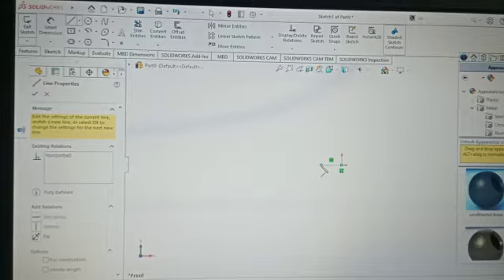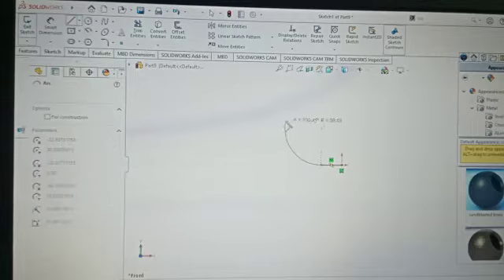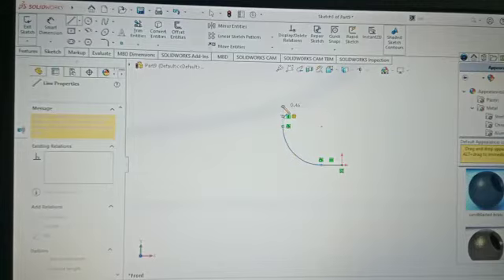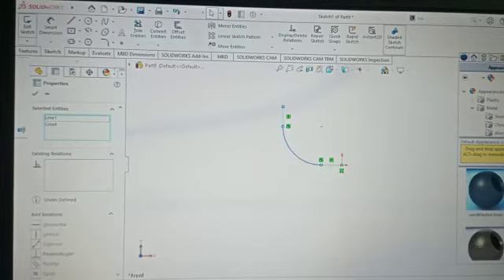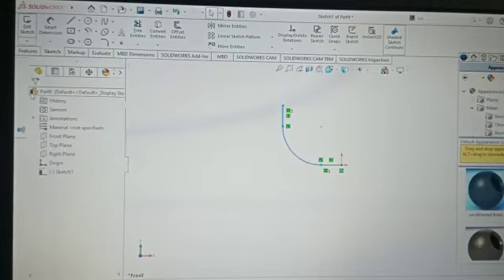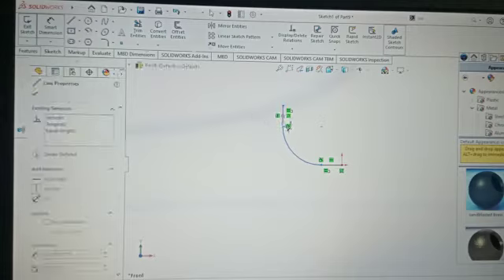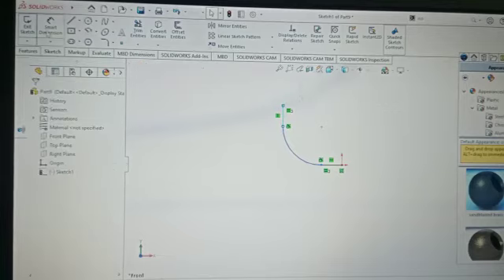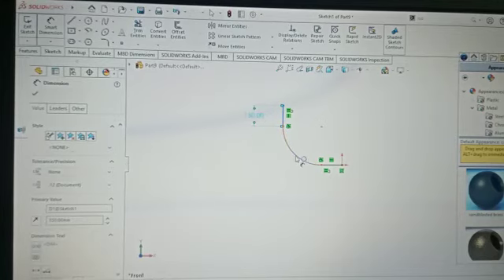HOW TO DRAW FLANGE PINE ...........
Flange pipe ko kese draw kre .